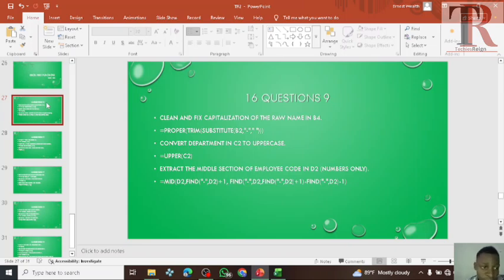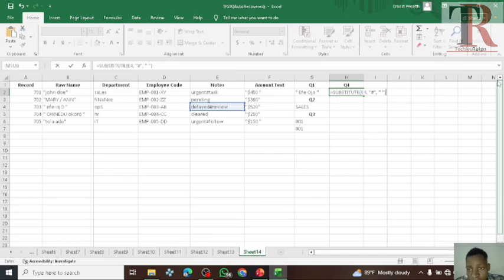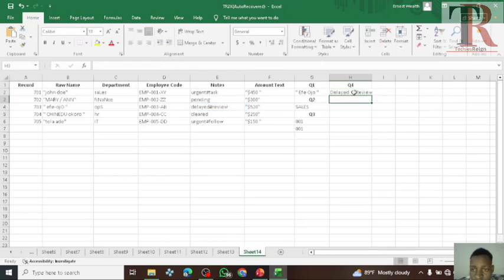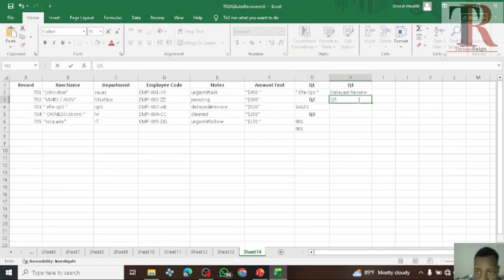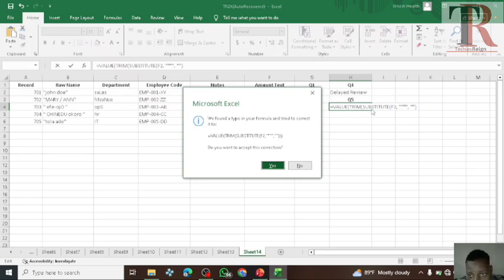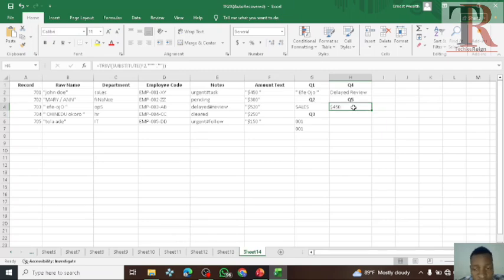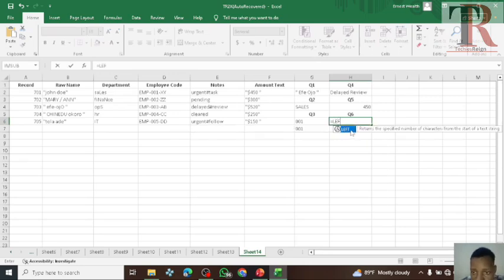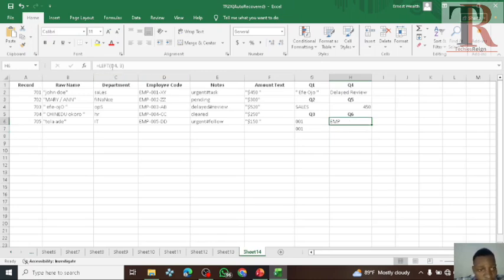EXCEL TEXT FUNCTIONS 16